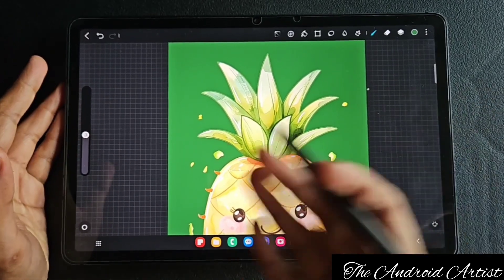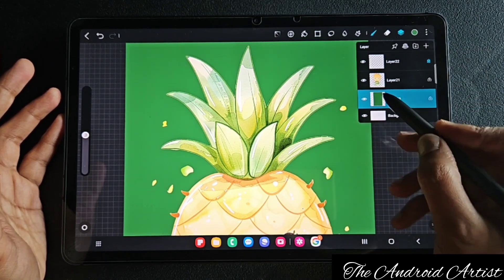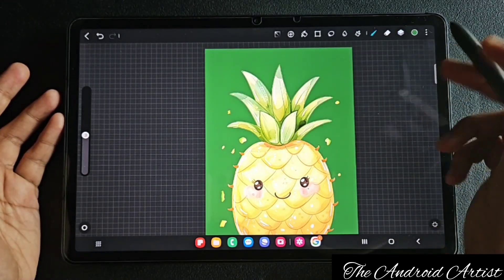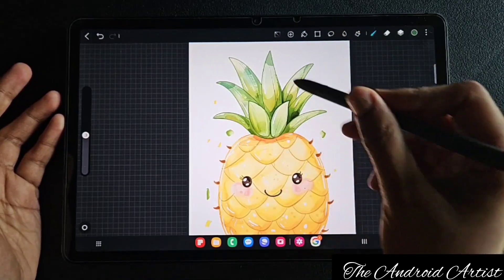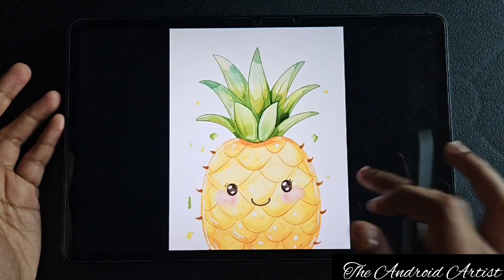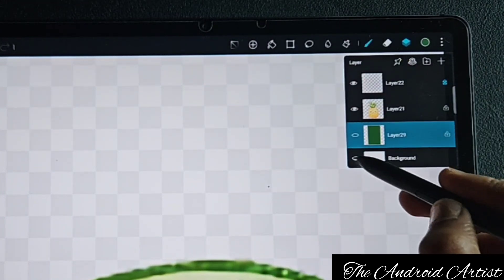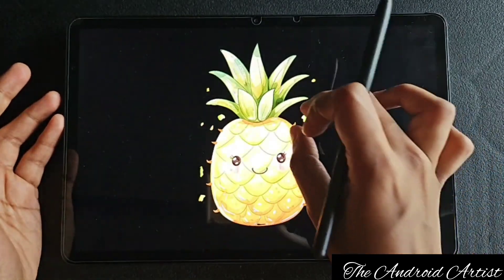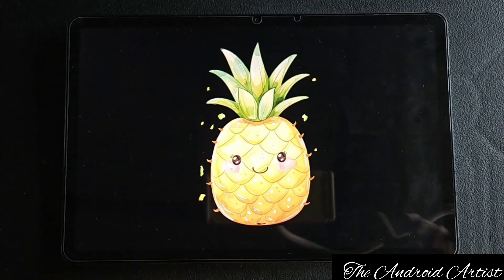How to save with a Transparent Background in Hipaint